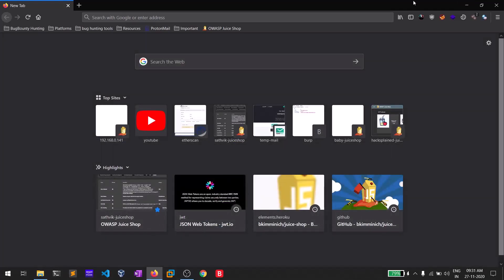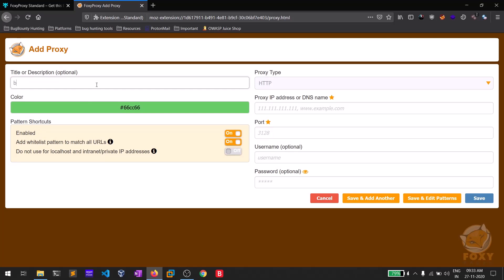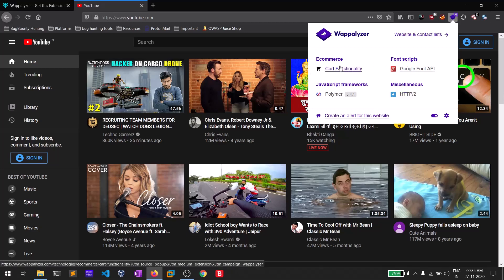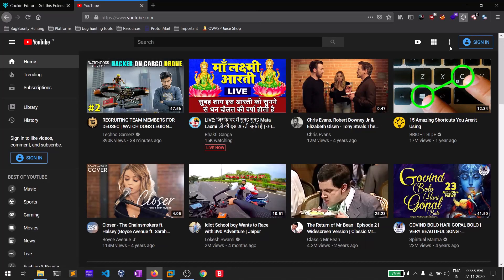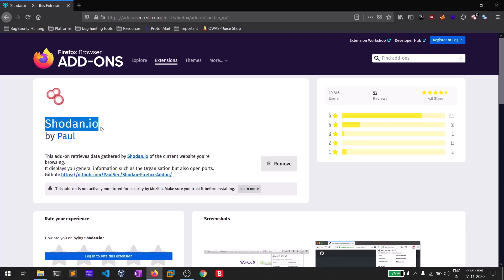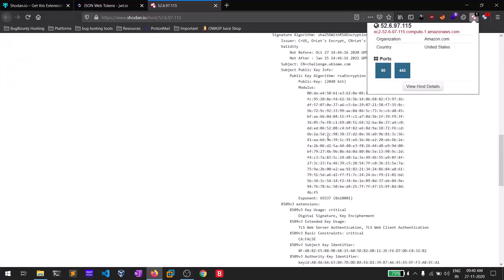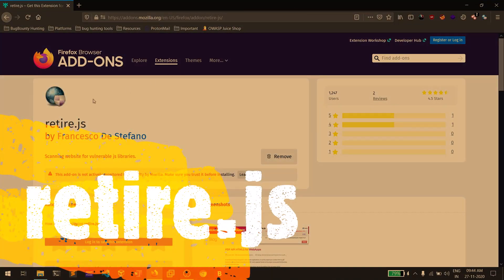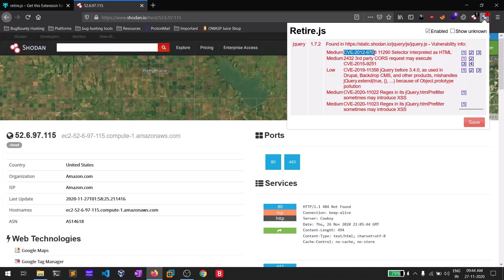Firefox extensions for Bug bounty hunting, Penetration testing, and CTF's